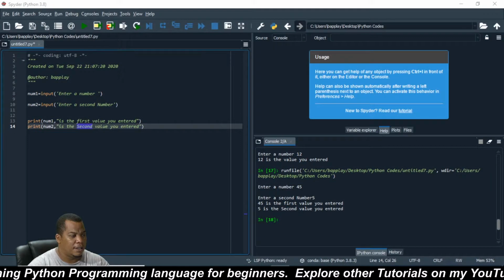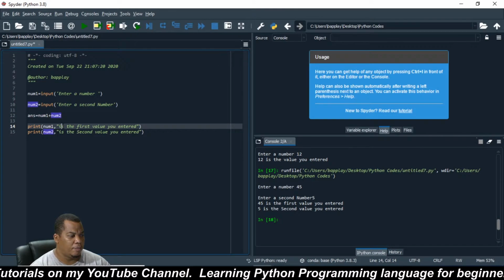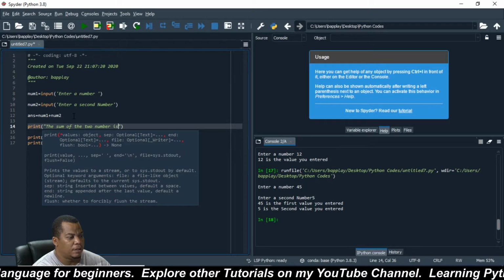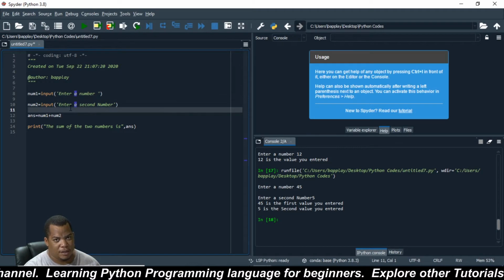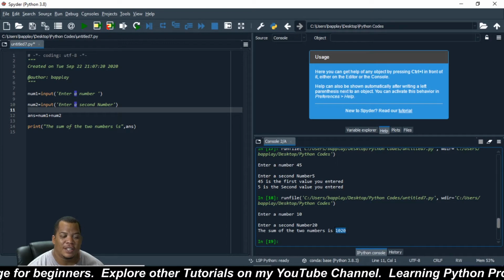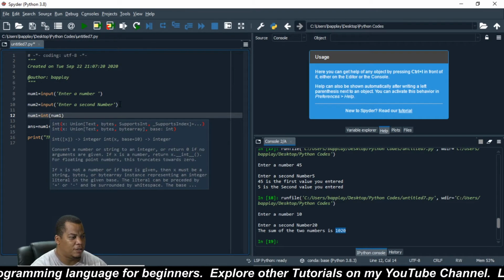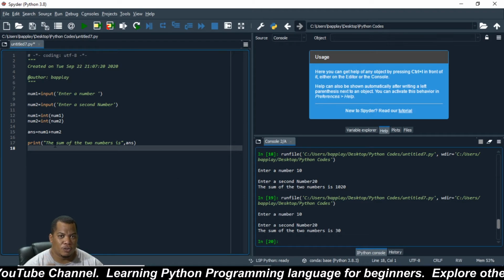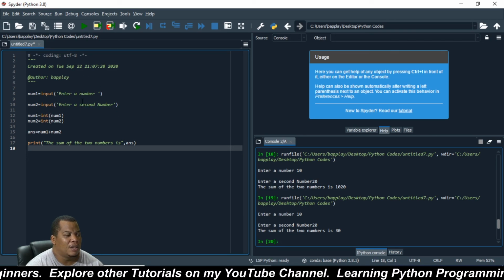Python Part 8 Working with input Values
This is part of a mini series for learning Python programming for extreme beginners.  I will demonstrate some of the techniques used to introduce you to python and Continue to add tutorials as requested on this particular topic.
Lesson covers working with input Values from user.